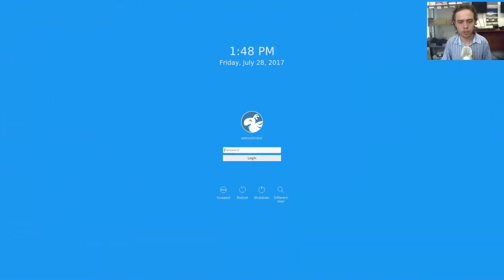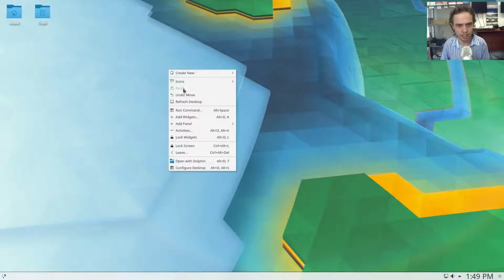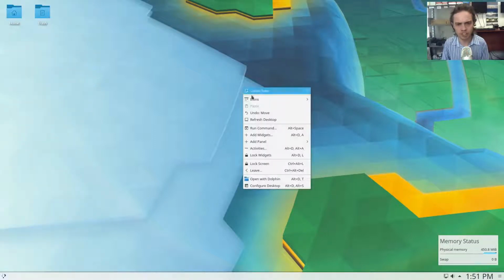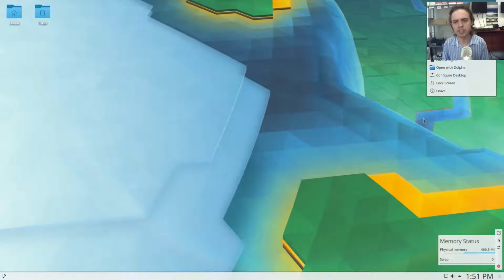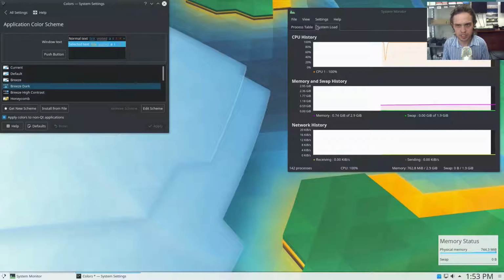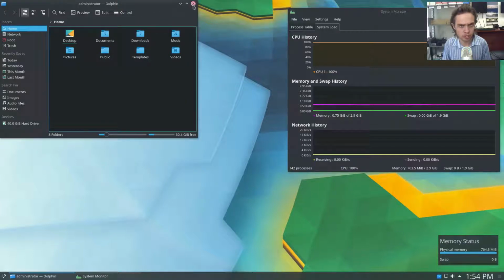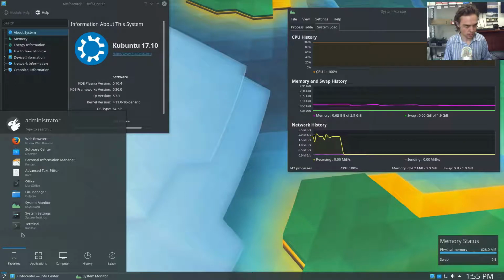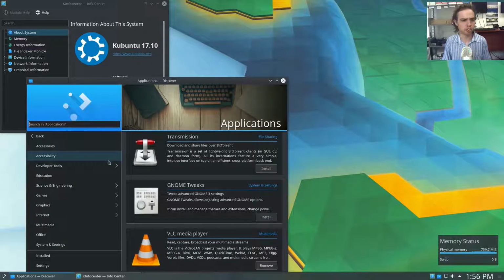Kubuntu 17.10 Alpha 2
In this distro run through we are looking at Kubuntu 17.10 Alpha 2.